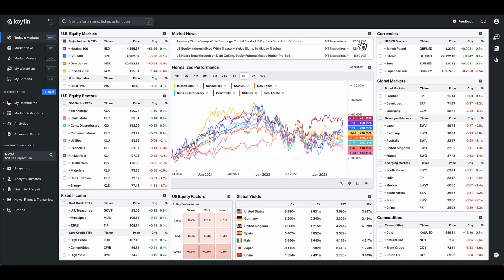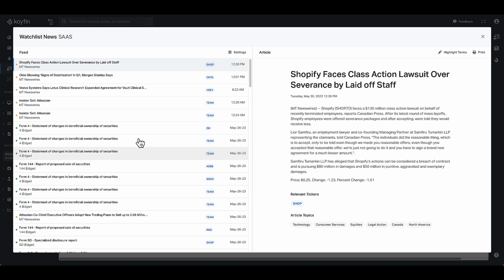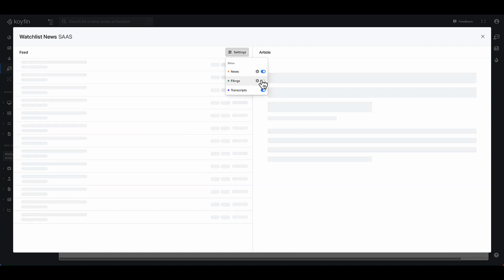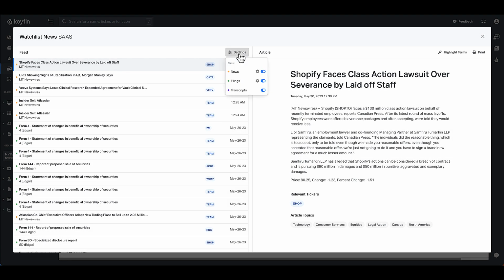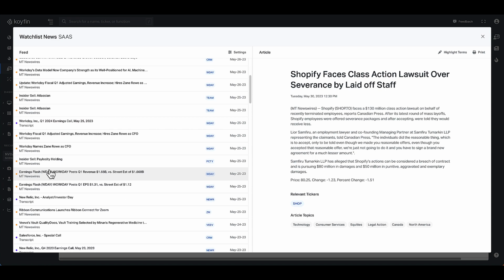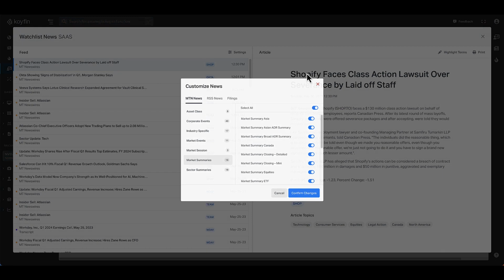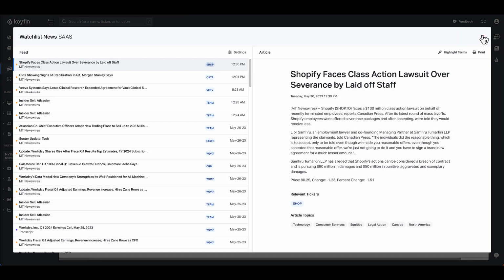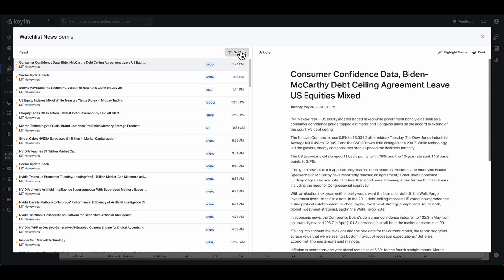Watchlist News Release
We're excited to announce the launch of a powerful feature - Watchlist News.

Watchlist News allows you to streamline and customize your financial news, filings, and transcripts specific to your watchlist.

About Koyfin
Koyfin is a leading financial data and analytics platform for researching stocks and understanding market trends. Our data coverage includes stocks, ETFs, mutual funds, FX, bonds, economics, news, and Twitter so you can have a god-like view of the markets.